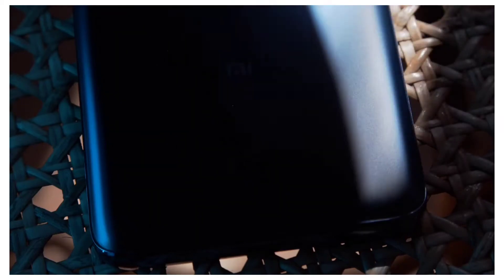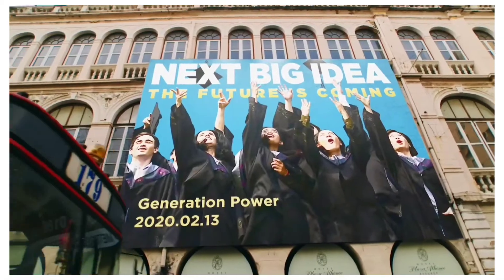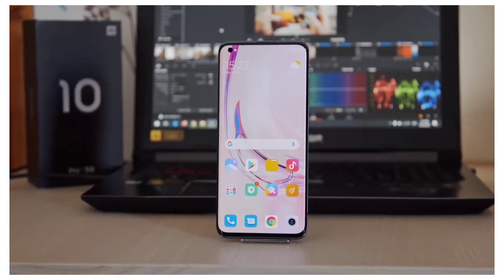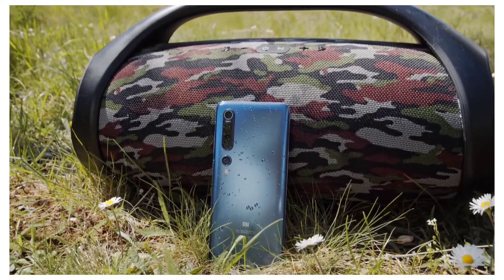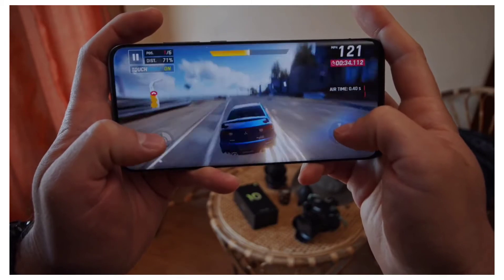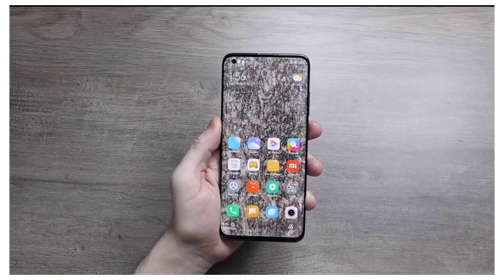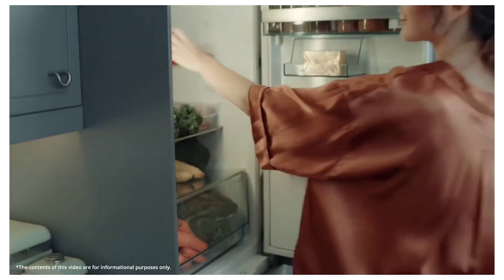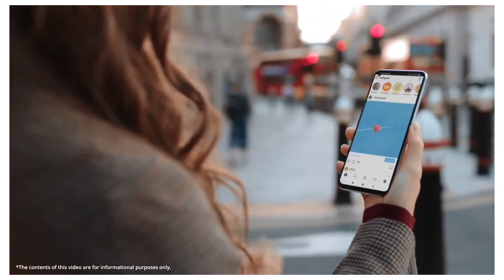Xiaomi Mi 11 - Snapdragon 875 Chipset, 50MP Quad Rear Camera, Price, Launch Date, First Look, Leak.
Today In This Video we Will talk About Xiaomi Mi 11 -Specification, Price and Launch Date in India Confirm.

Your Quaries :-
Xiaomi Mi 11 Specification
Xiaomi Mi 11 Price
Xiaomi Mi 11 Launch Date
Xiaomi Mi 11 Review
Xiaomi Mi 11 Camera
Xiaomi Mi 11 Battery
Xiaomi Mi 11 Charger
Xiaomi Mi 11 Processor
Xiaomi Mi 11 Unboxing
Xiaomi Mi 11 leak
Xiaomi Mi 11 trailer
Xiaomi Mi 11 Hands-on
Xiaomi Mi 11 Pro
Xiaomi Mi 11 vs Mi 10 Pro
Xiaomi Mi 11 First Look
Xiaomi Mi 11 Renders
Xiaomi Mi 11 Rumours
Xiaomi Mi 11 Camera Test
Xiaomi Mi 11 Concept
Xiaomi Mi 11 Under Display Selfie Camera

mujne positive energy deta hai !! Aur agar aapka
koi Question hai to comment karen.Hit like if you

Note- NOTE ALL THE IMAGES/PICTURES SHOWN IN THE VIDEO BELONGS TO THE RESPECTED OWNERS AND NOT ME. I AM NOT THE OWNER OF ANY PICTURES
SHOWED IN THE VIDEO.

Credit:Ifi have used in this video some Google Data( Images, Music, Clip Art and Short Videos etc.). The of Respective Owners and thank you much for providing, if you feel bad please first contact me and then after take any action.

My Gadgets :-
1.My DSLR Camera
2. My Microphone
3. My Studio Lights
4. My Laptop
5. My Tripod
6. My Vlog Camera
7. My Smartphone
8. My Studio Green Screen
9. My Studio Wallpaper

Source:- GSMArena Official
Music Used - Vlog Non Copyright Music